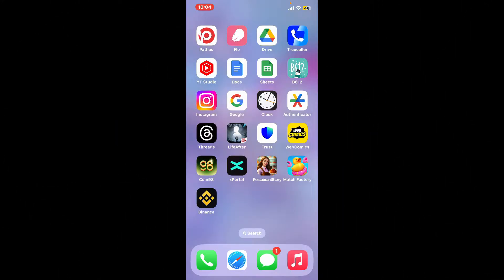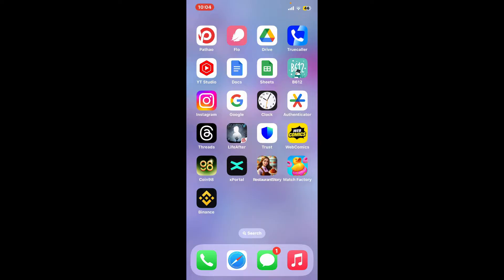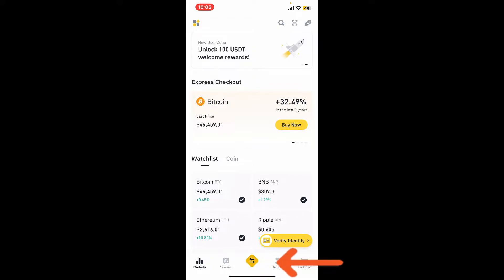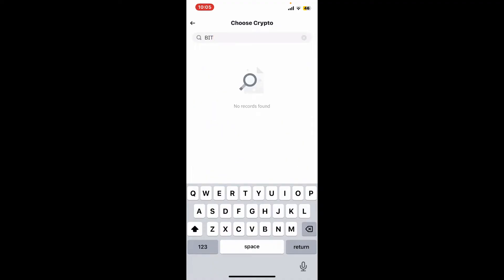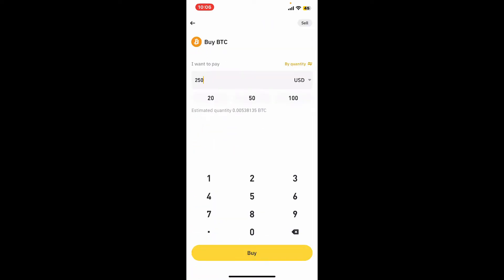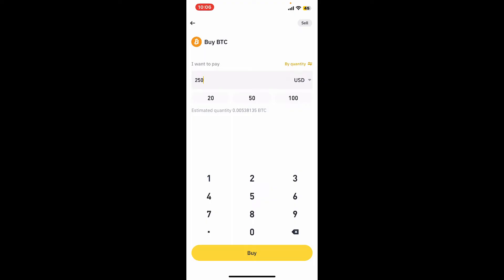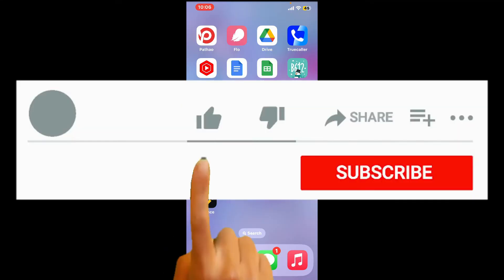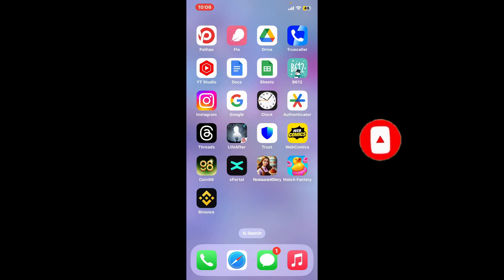How to Buy Bitcoin on Binance Wallet 2024?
Embark on your cryptocurrency journey with our step-by-step tutorial on buying Bitcoin through Binance. Whether you're a novice or experienced trader, we'll demystify the process, covering everything from creating an account to executing your first Bitcoin purchase. Join us in this educational journey and embrace the future of finance. Secure, seamless, and simplified – buying Bitcoin on Binance has never been easier!